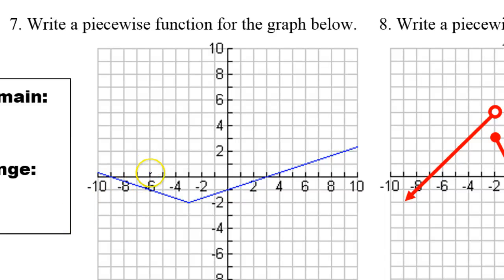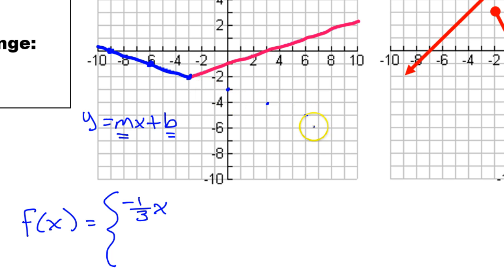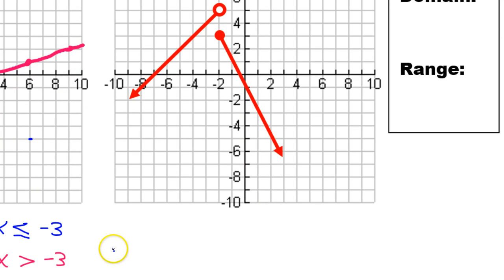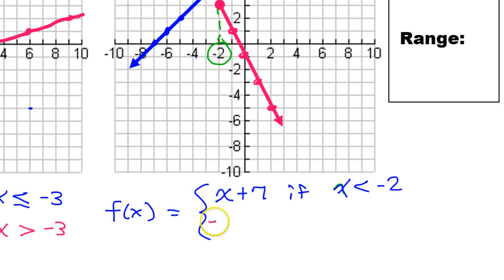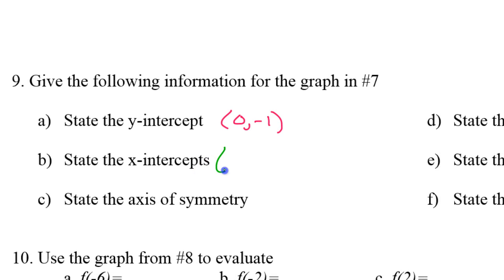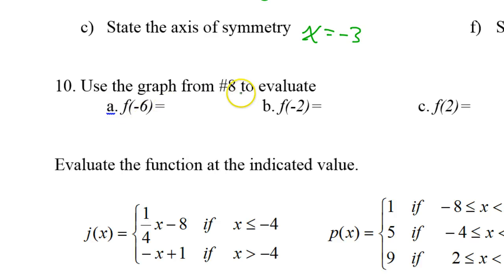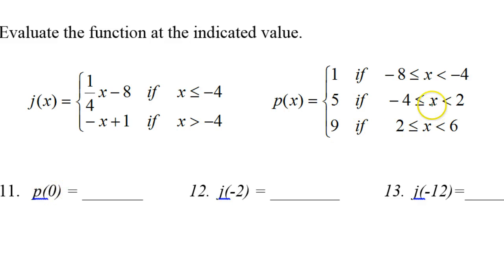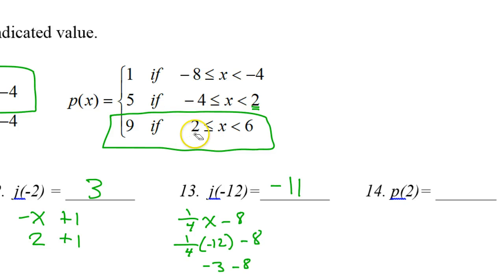Day 9 HW #7 to #14 Writing Piecewise Funcions Given the Graph, Evaluating